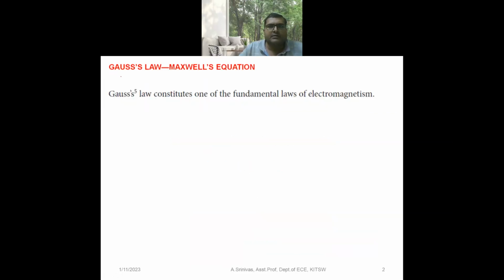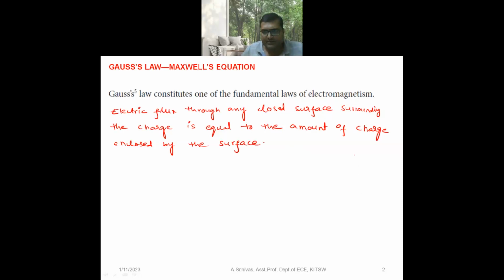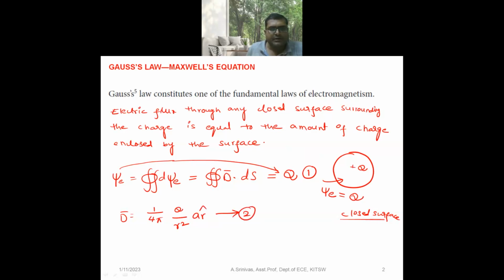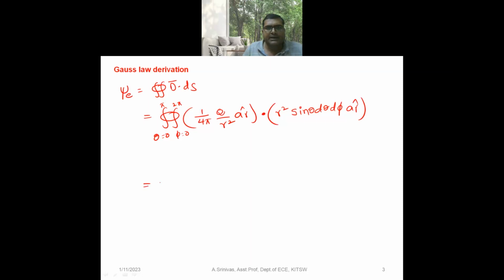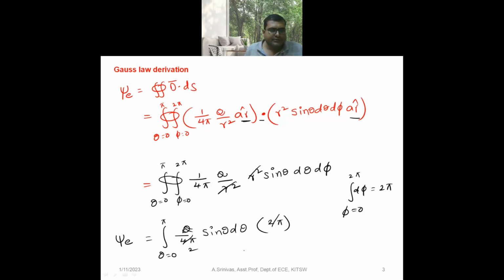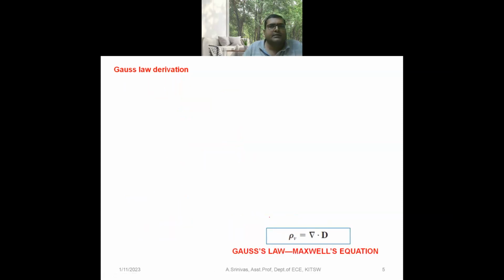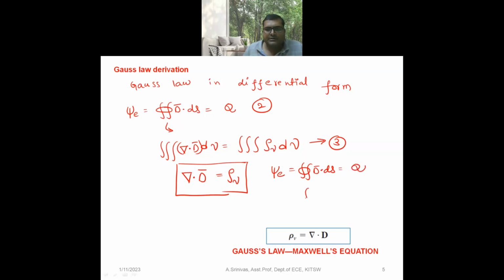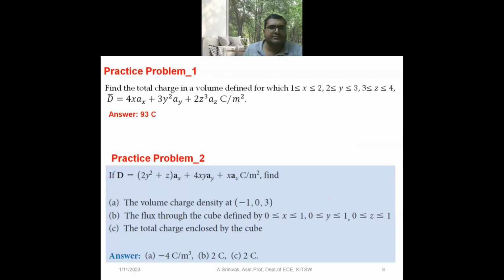EMTL 1.9 Gauss law